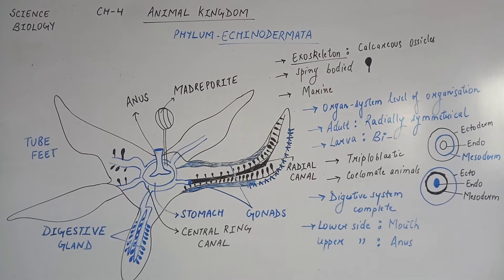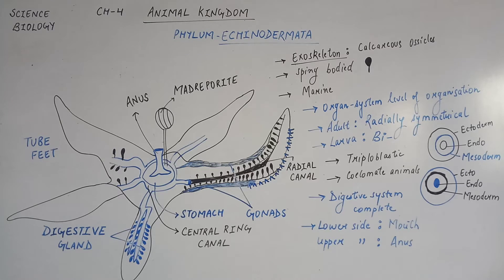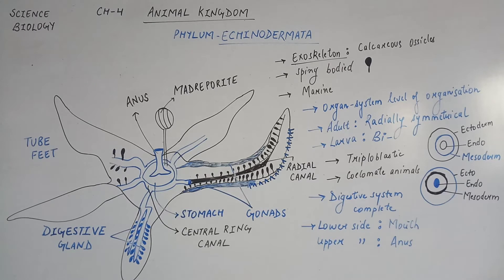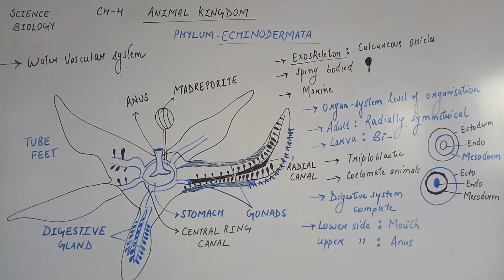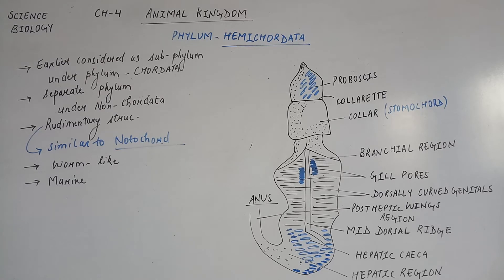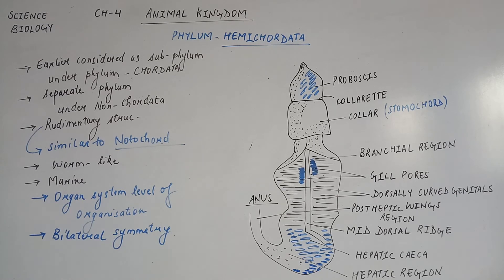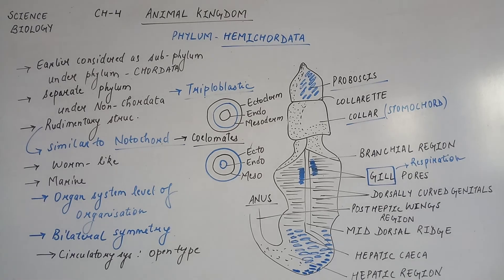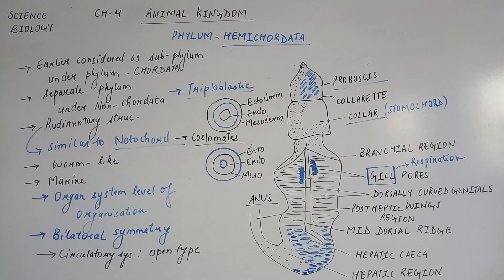CLASS 11 BIO CH 4 PART 8